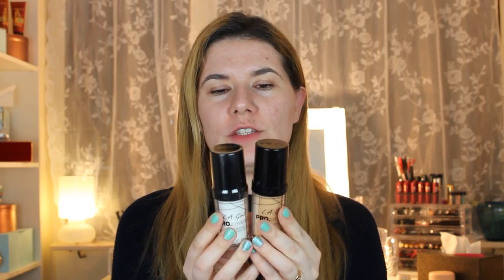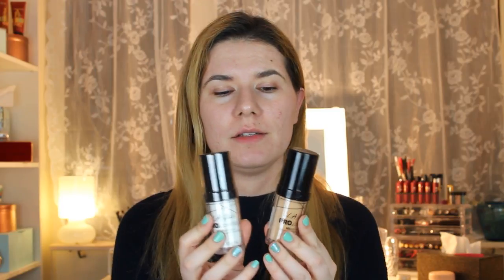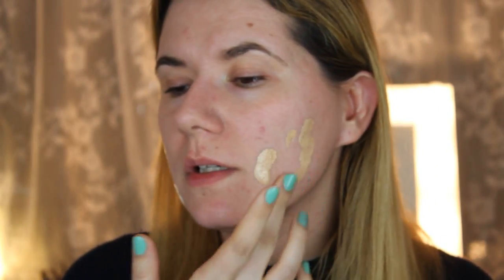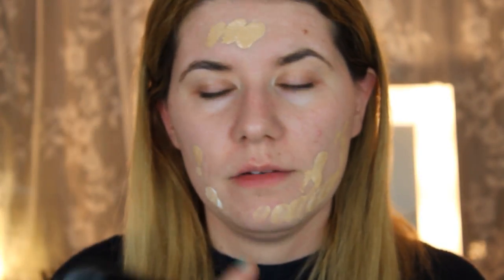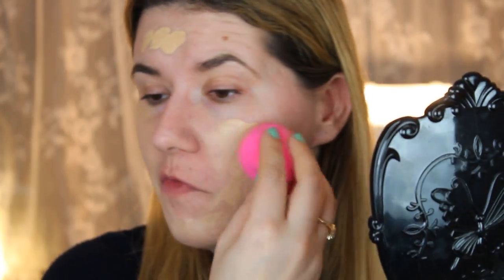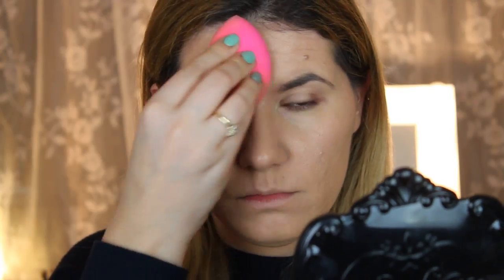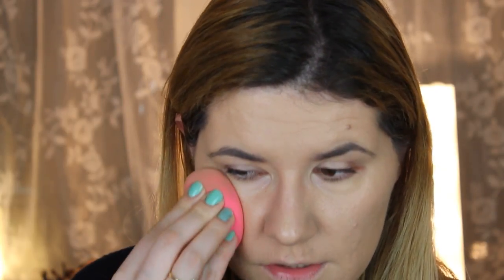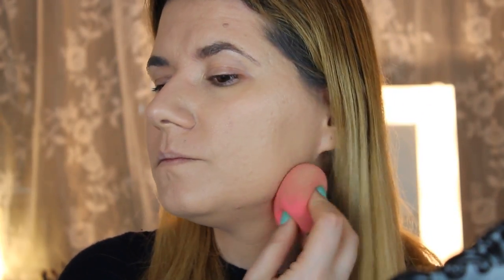L A GIRL Pro Coverage Illuminating Foundation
I am trying out L A  GIRL Pro Coverage Illuminating Foundation.

Svenska/Swedish